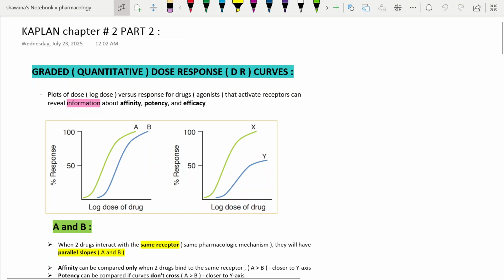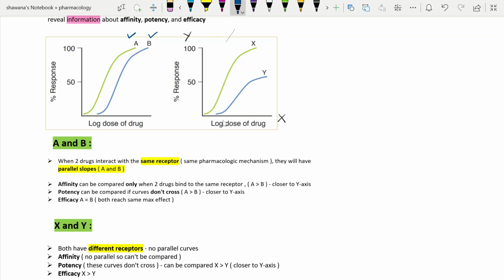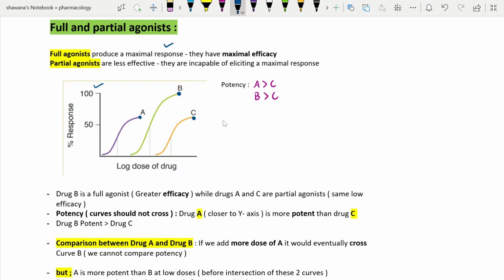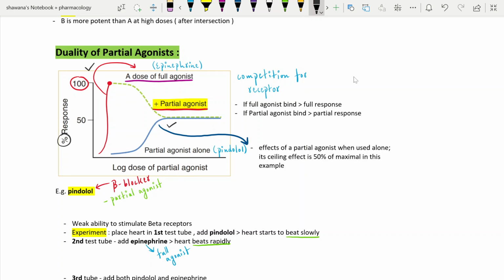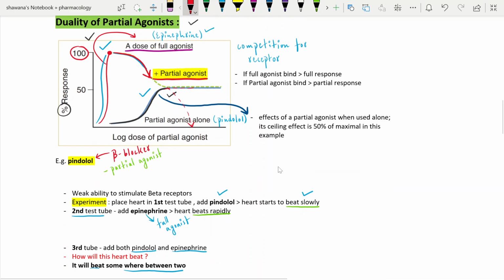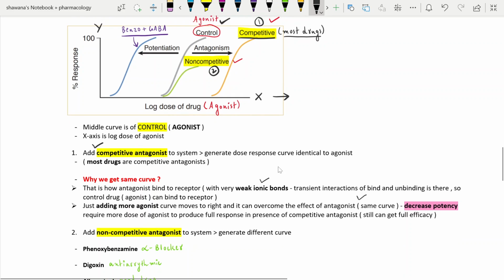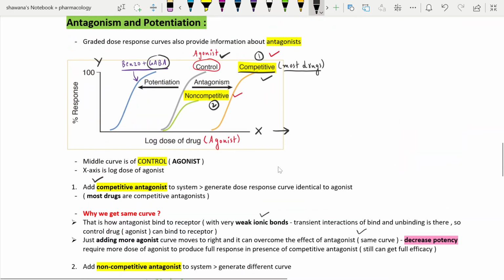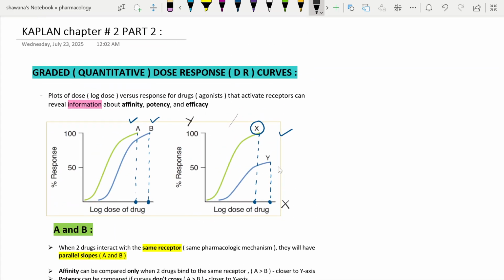Pharmacodynamics # 2 | KAPLAN CHAP 2 | Graded dose (DR) response curves | full and partial agonists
-- Graded ( quantitative ) dose response curves
-- Full and Partial agonist
-- Duality of partial agonist
-- Potentiation
-- Types of antagonism
1. Pharmacological antagonism
2. Chemical antagonism
3. Physiological antagonism